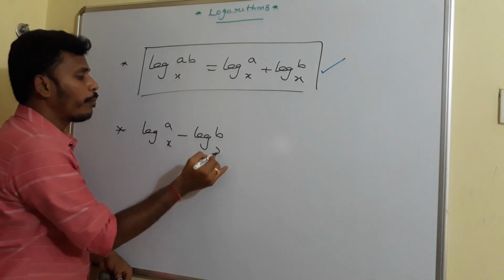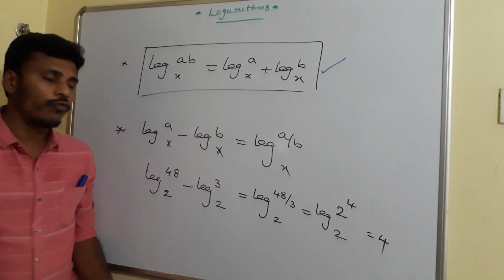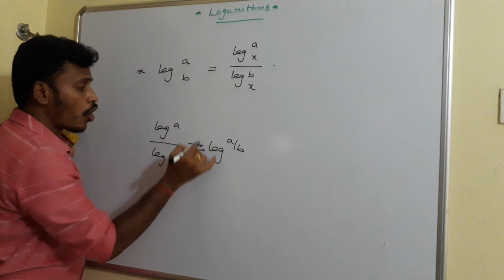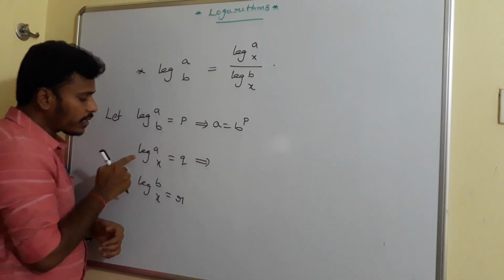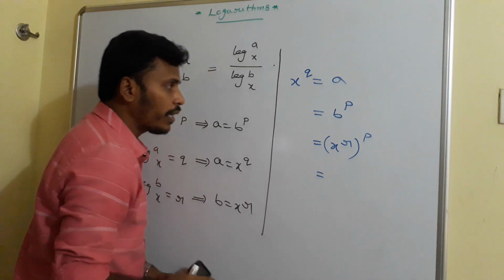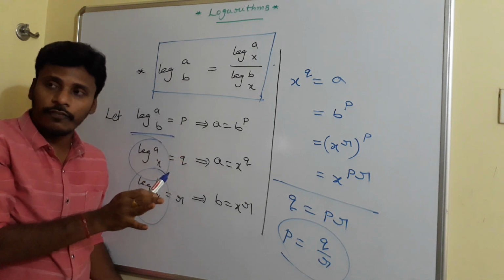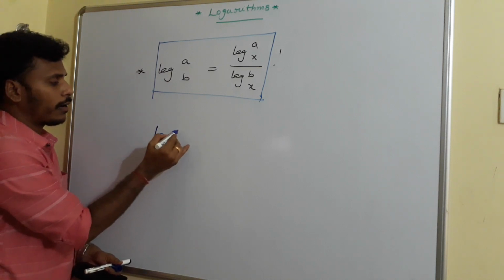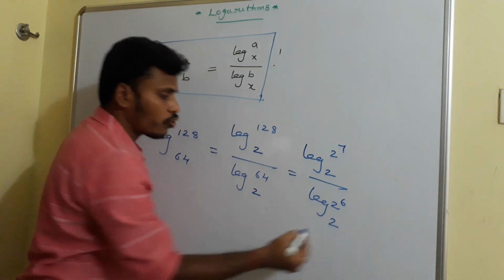Concept of logarithm and it's laws 2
This video contains laws of LOGARITHMS with problems